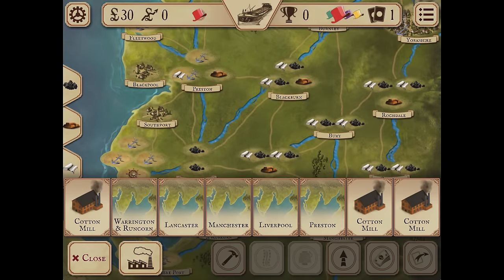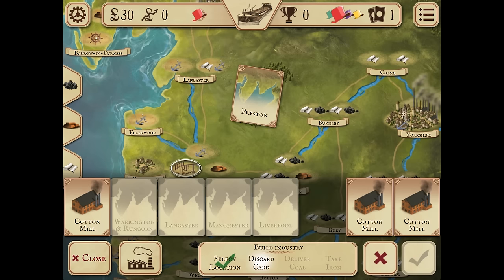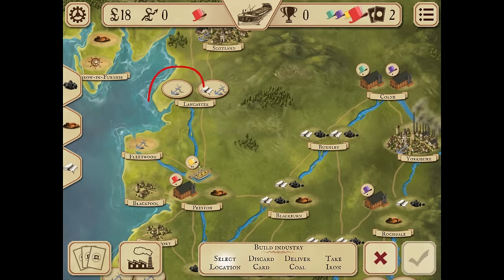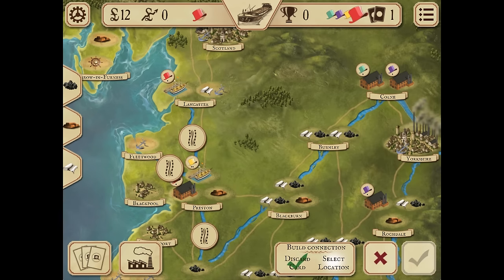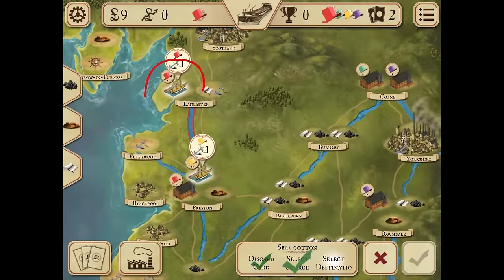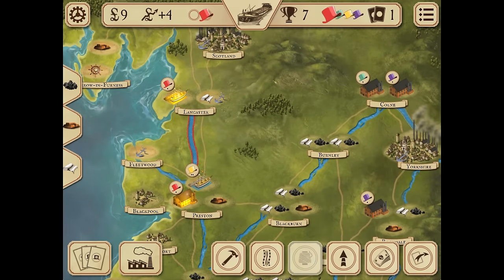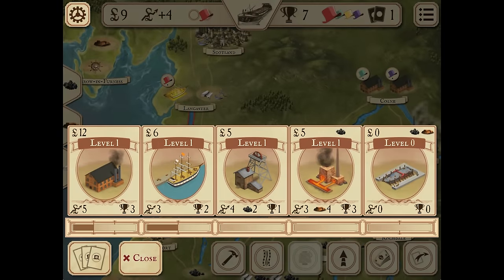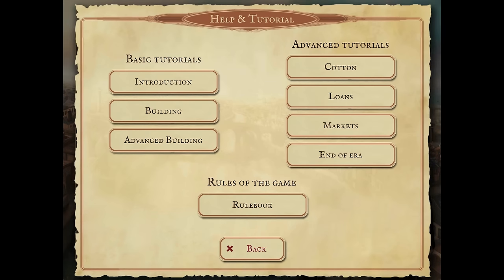Brass Video Tutorial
This is a quick start guide for Brass mobile game. Watch it to quickly learn the basic of Brass.